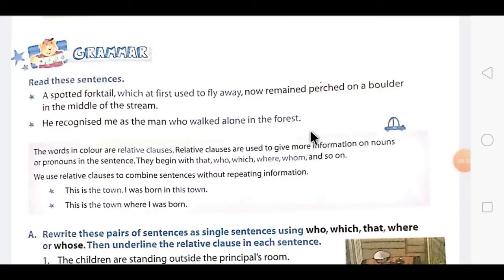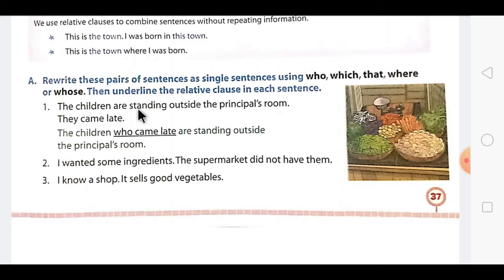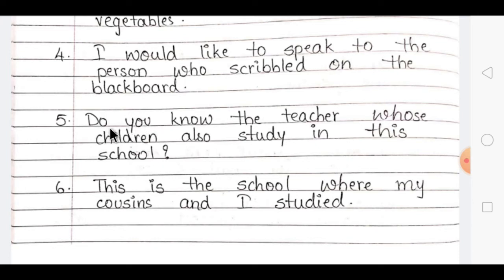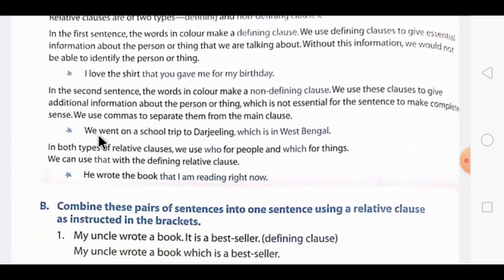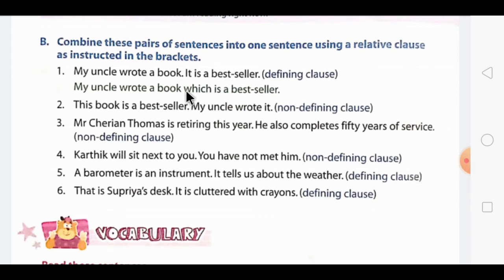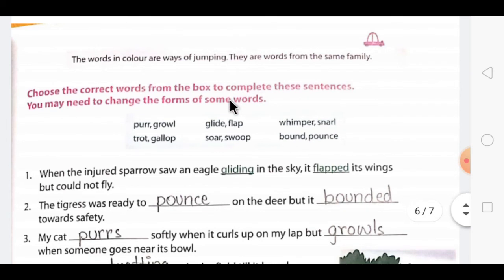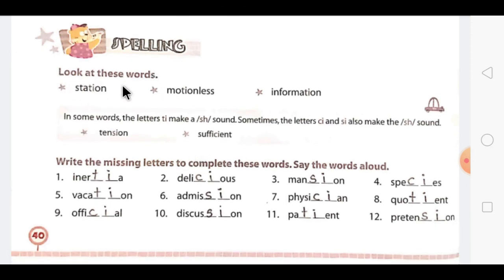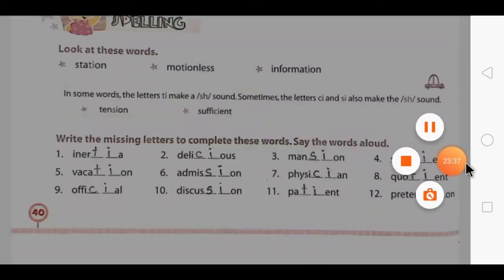STD 8 ENGLISH CH 4 THE LEOPARD EXPLAIN TEXTUAL EXERCISE PART 4